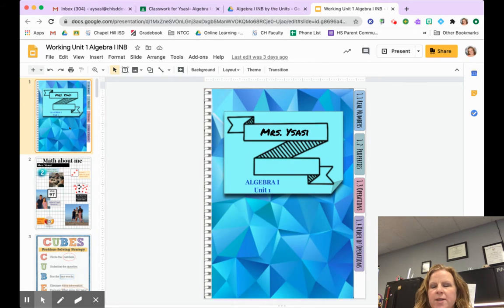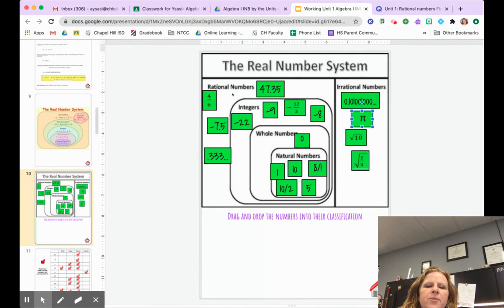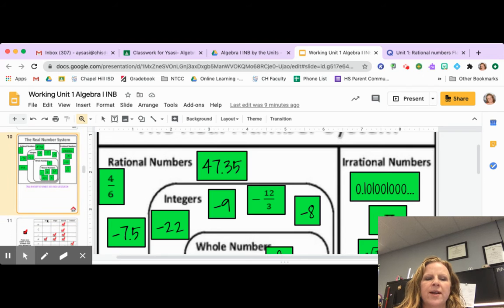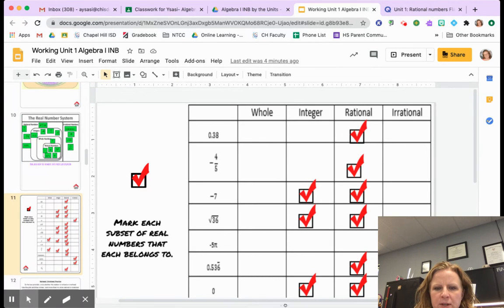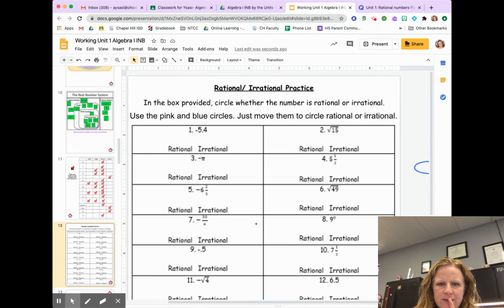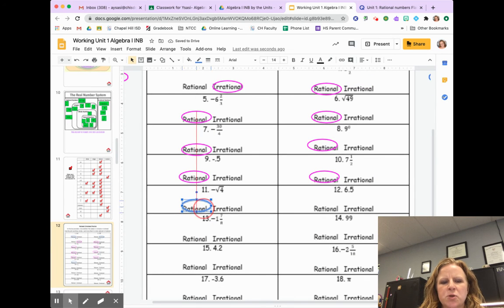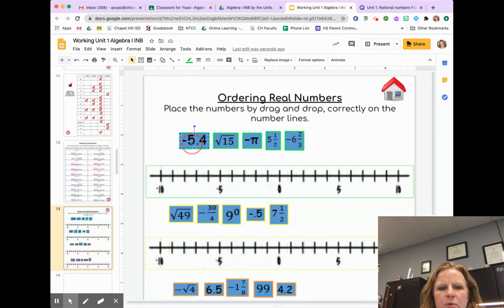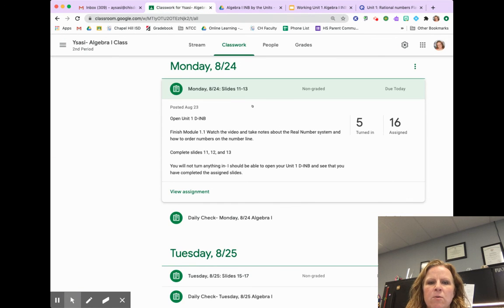8/24 D-INB Slides 11-13